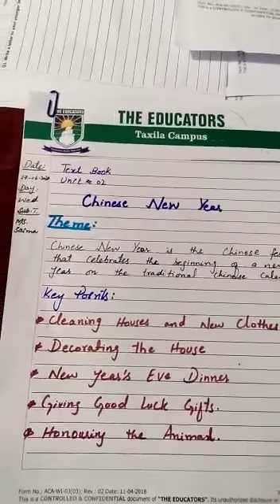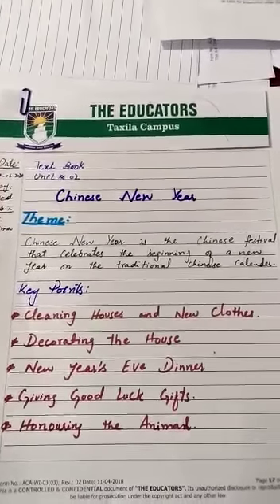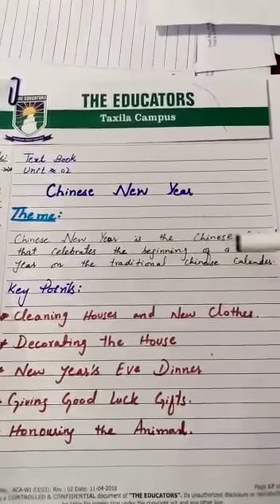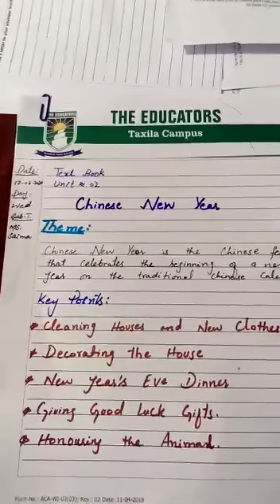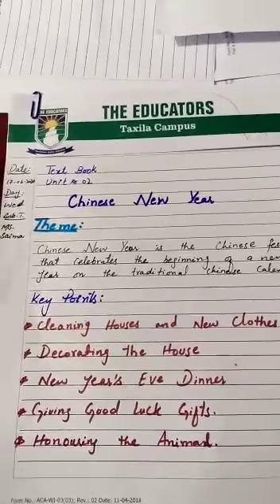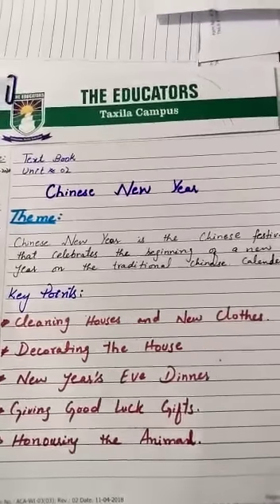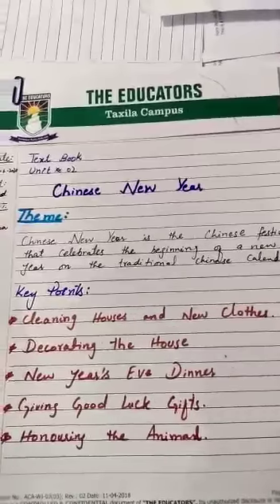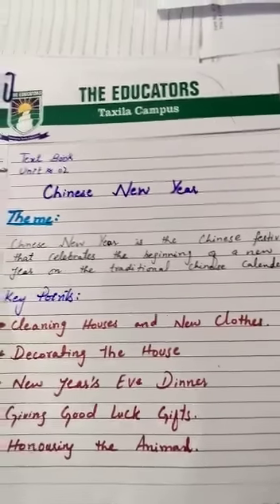Class 10th A, Teacher = Saima Irum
Subject = English
Chapter 2